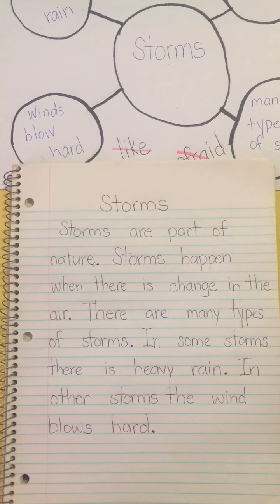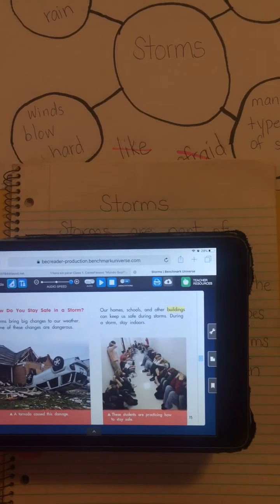informational Writing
Use web created to write a paragraph.